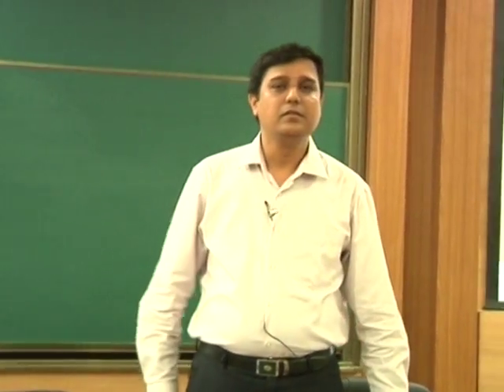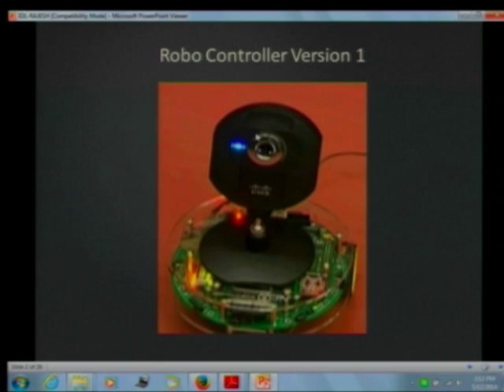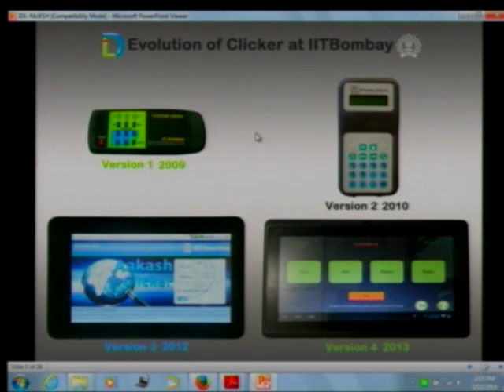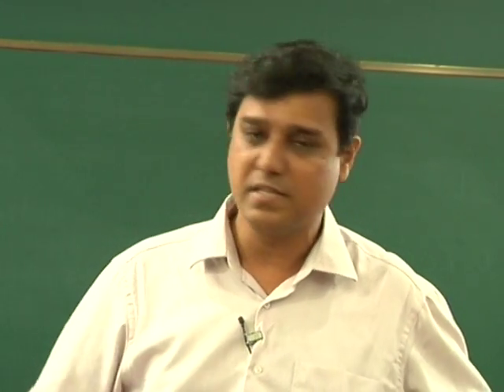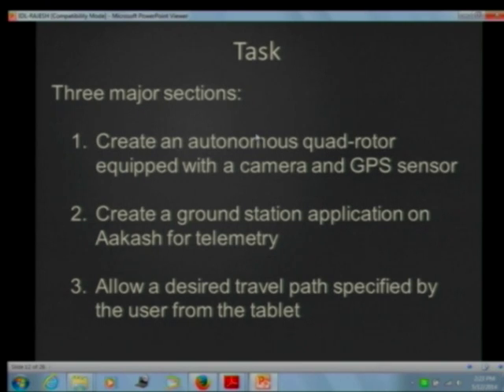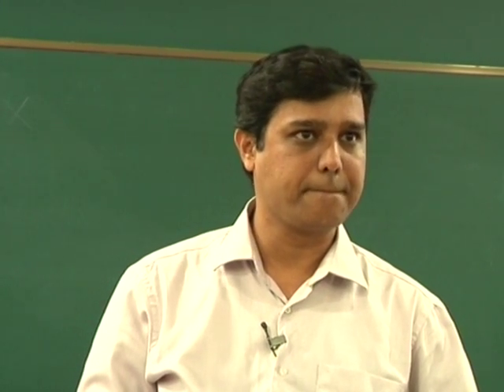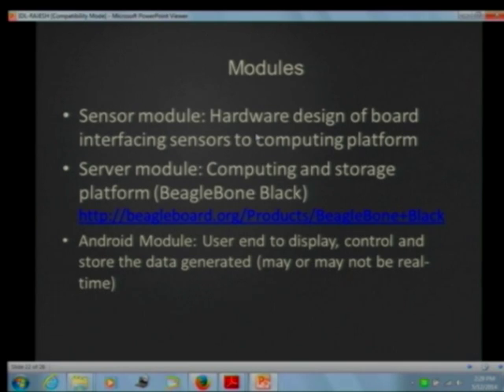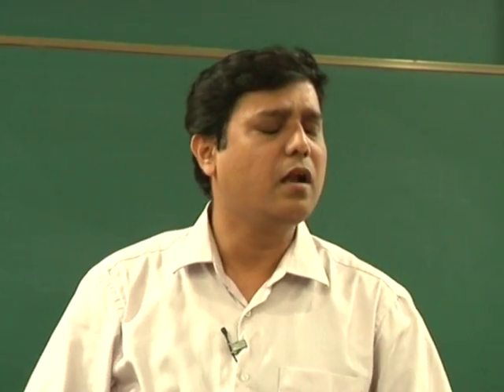SI2014 P4 Integrated Development Lab Group Overview